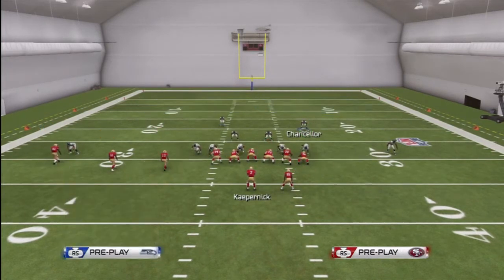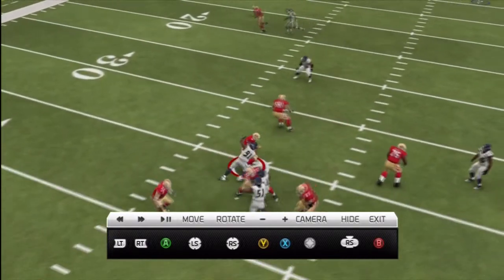Madden 25 - 43 Over Odd: Enhancing the Base Rush (Free Defensive Ebook)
Setup: 43 Over Odd -- ANY PLAY
1. Base Align + BNR
2. Spread DL
3. Contain RDT on screen
4. Reblitz RDE on screen
5. Global Blitz ROLB on screen